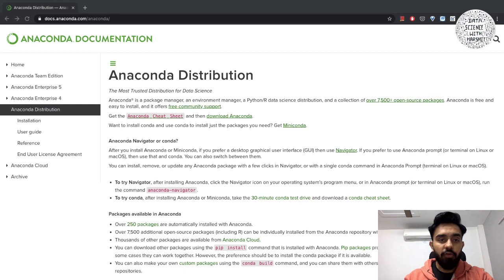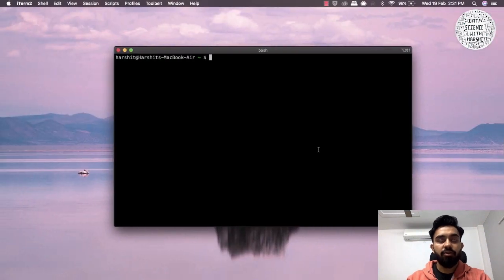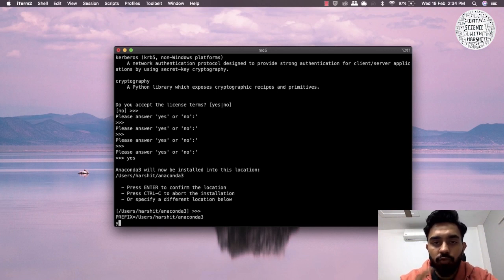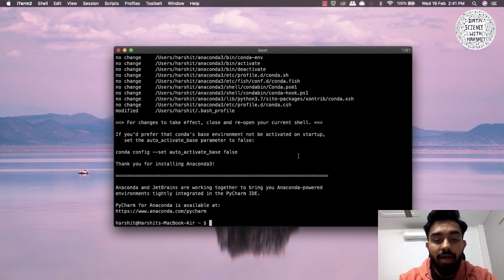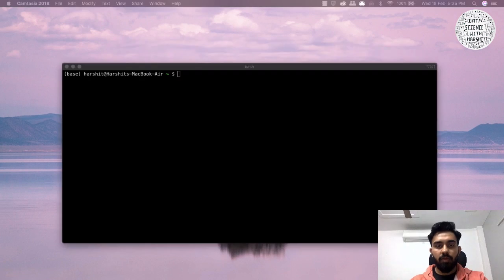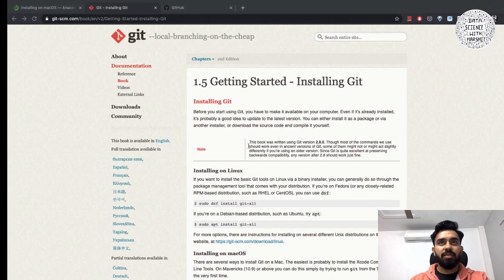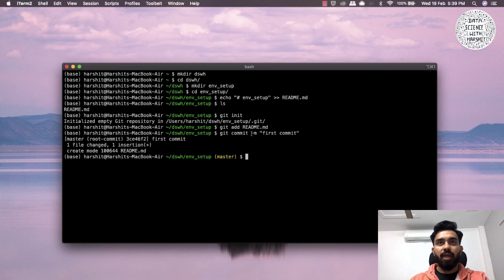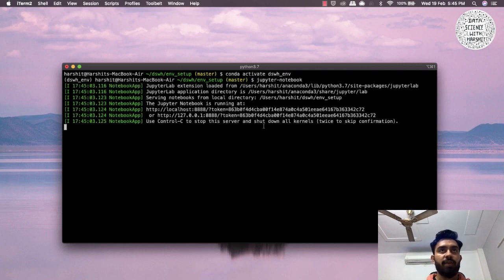Ideal Python environment setup for Data Science projects - Unix shell, Anaconda and Git.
Guide to setting up a Python environment to start off a project on Data Science.
3 main components:
1. Unix Shell
2. Anaconda
3. Git and GitHub